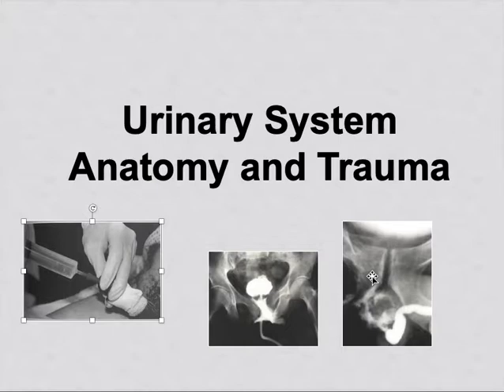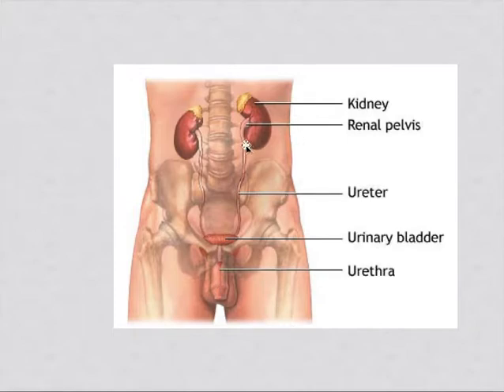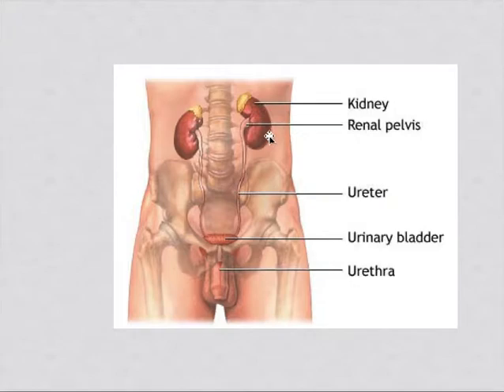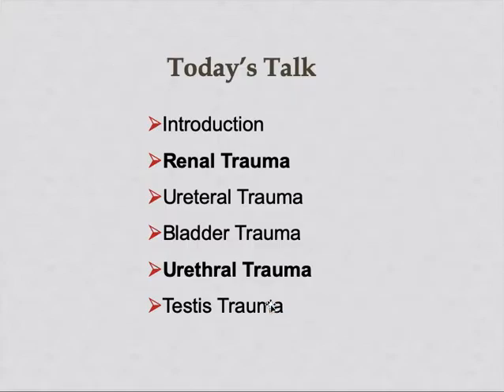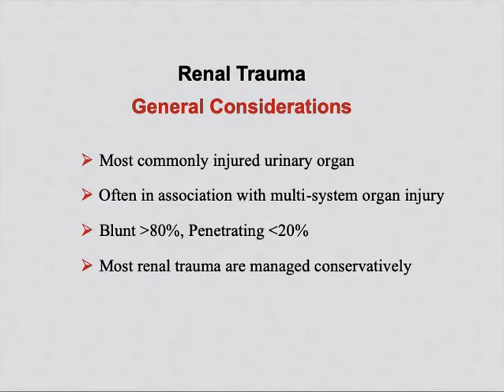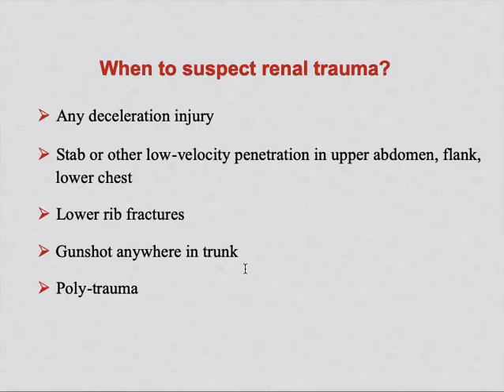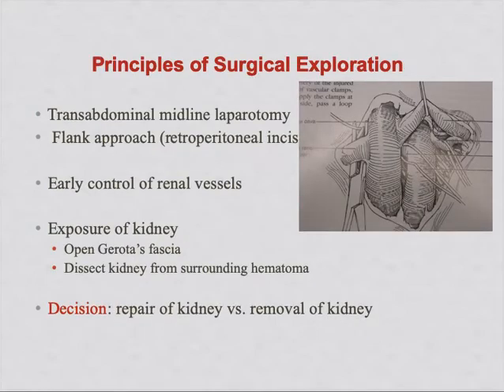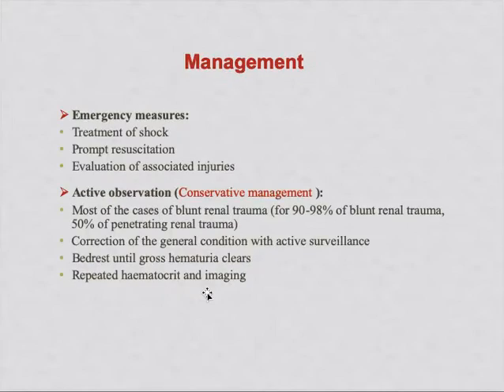Urological Anatomy and trauma of Kidney, Ureter, bladder, Urethra and testis | Surgery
Online lecture about Urological Anatomy and trauma in this part. Video is done on power point. I am not professional in editing and not using any special equipment to record. so excuse please.…